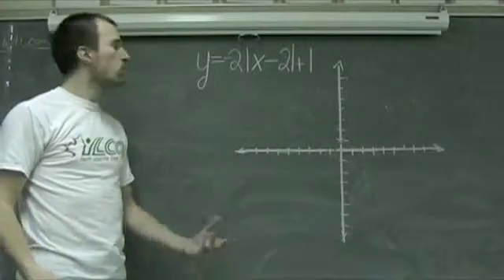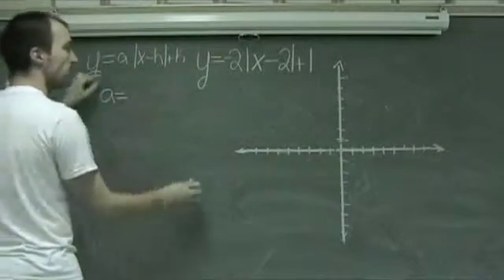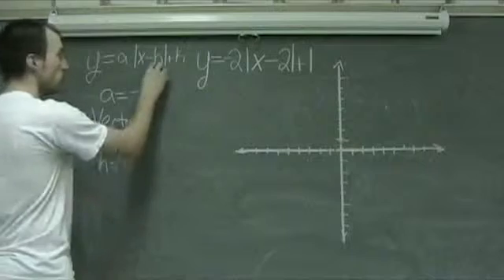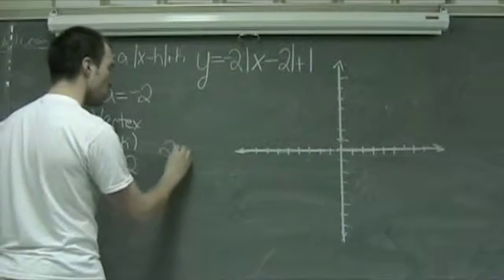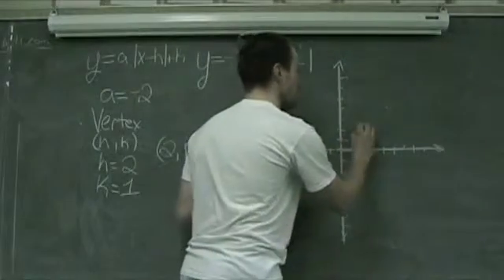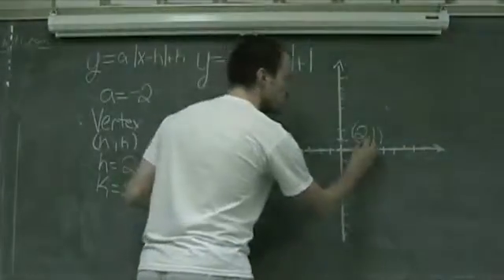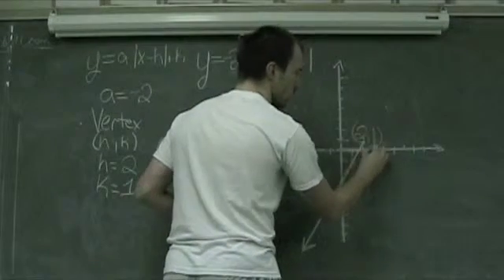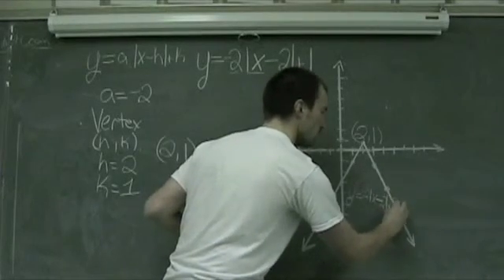Absolute Value Example 2